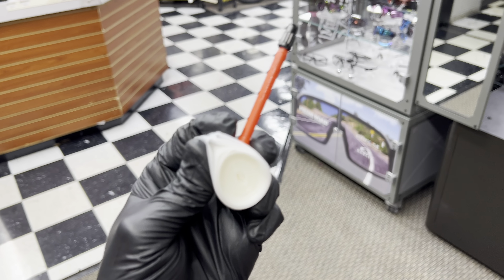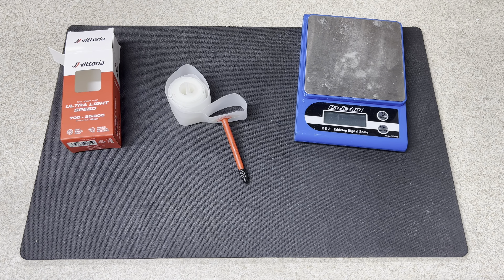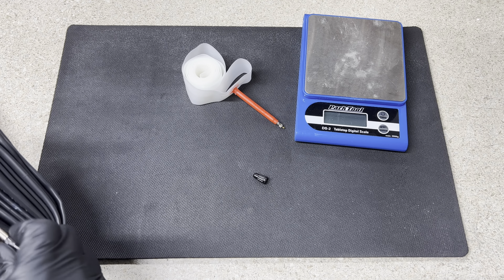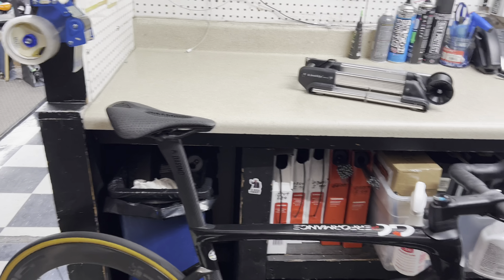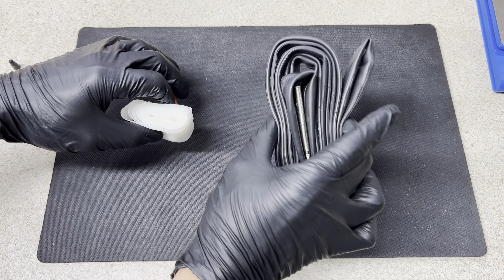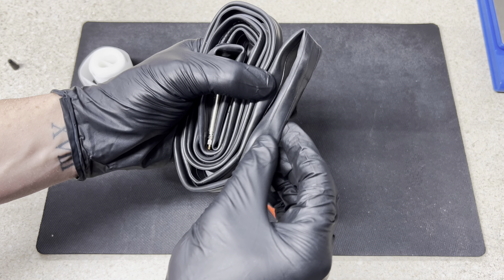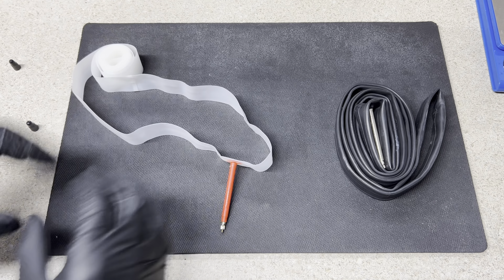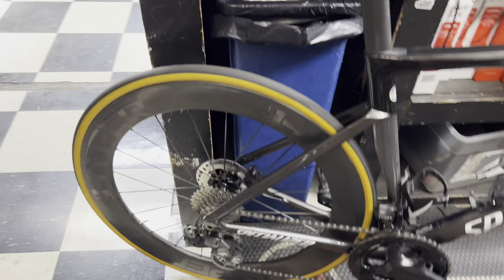THE BEST DOLLAR VALUE TO MAKE YOUR BIKE FASTER!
GCperformanceyt.com